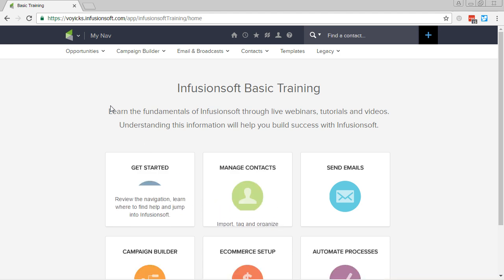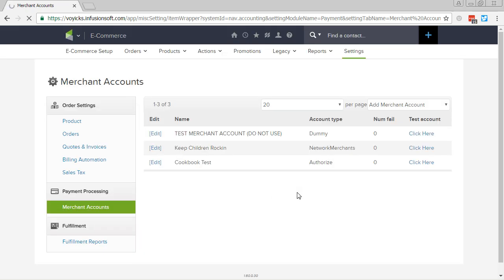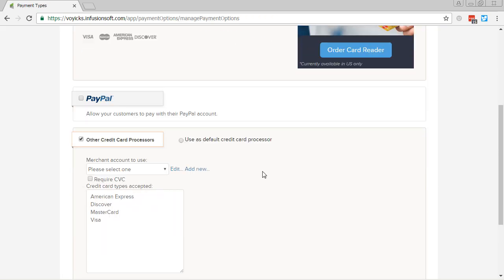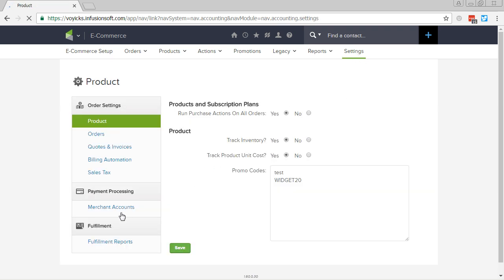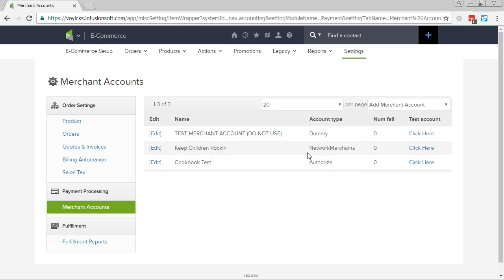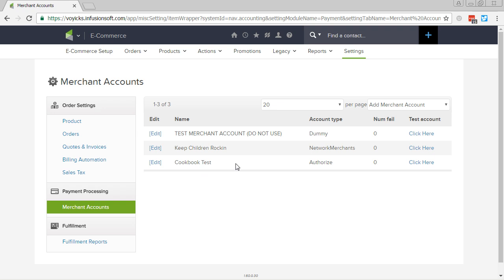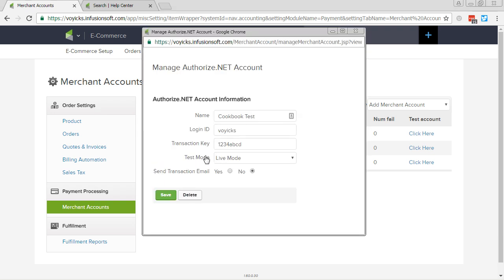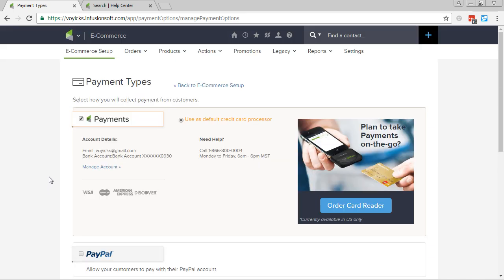Infusionsoft Cookbook - Chapter 4.1 - Setting Up Your Merchant Account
The best way to collect payment for our goods and services using Infusionsoft is to connect a merchant account, so we can accept credit cards.

There are many different providers in the world, and Infusionsoft works with a handful of them. The setup is similar for all providers, and the only difference is the specific credentials each one uses. After completing this recipe, we will be able to collect payment through the shopping cart and order forms.